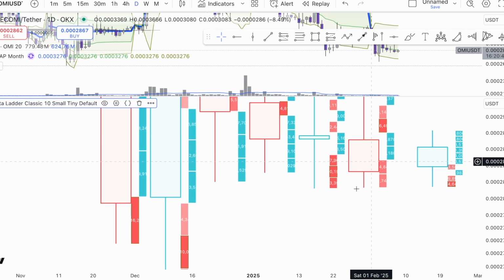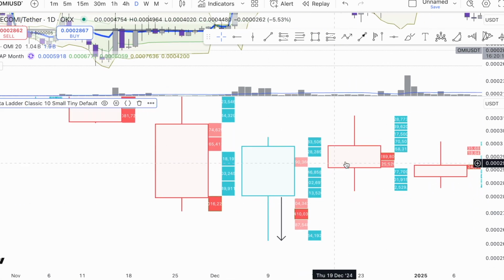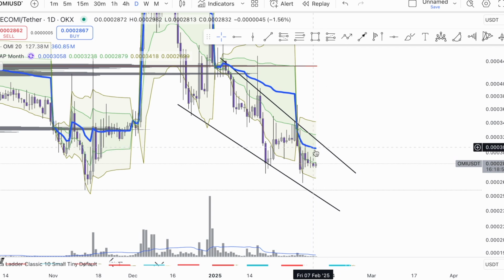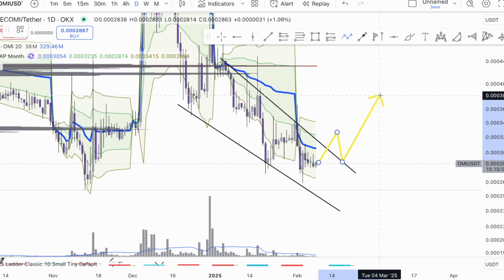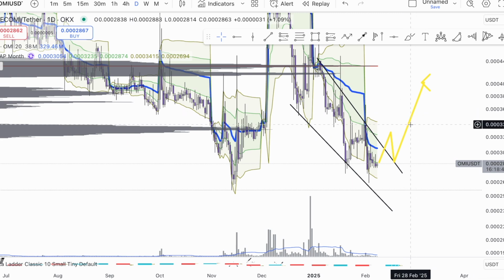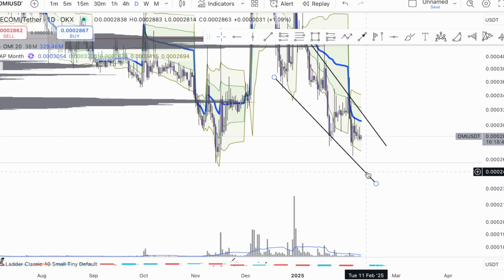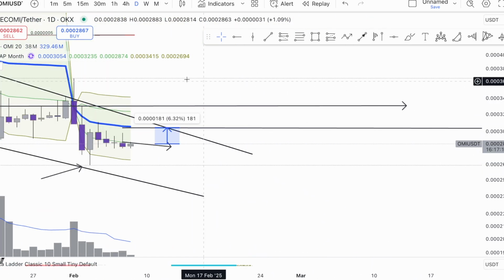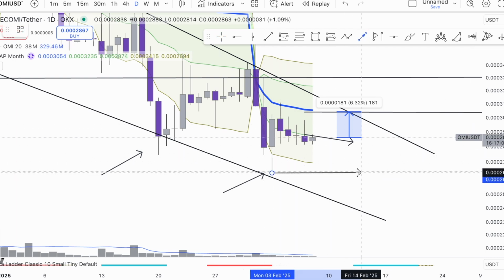ECOMI UPDATE | IS THIS PROJECT A BIG *DELUSION* | KEY PRICE MOVE!